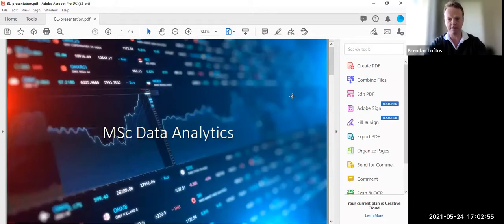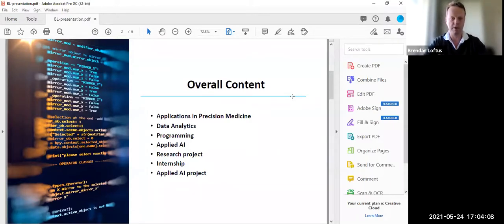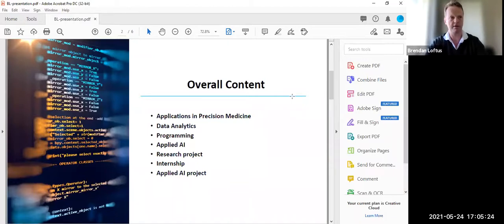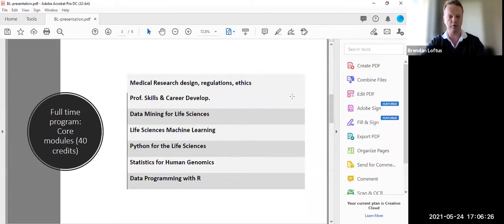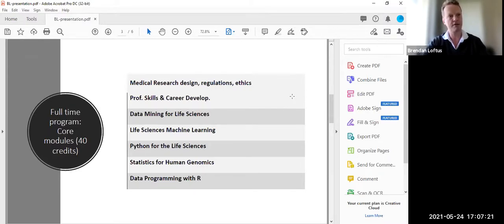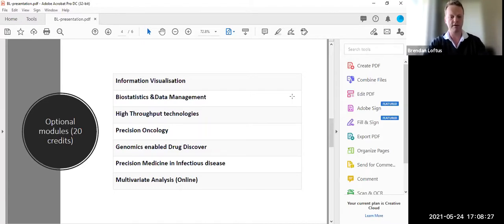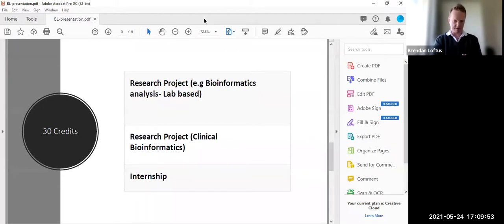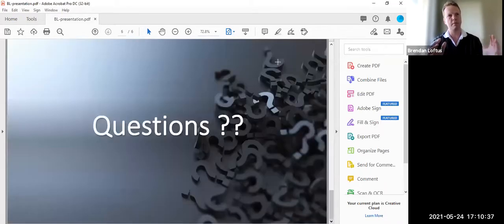MSc Data Analytics for Precision Medicine Open Evening 24 May 2021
Join Prof Brendan Loftus and Dr Effirul Ramlan for a brief overview of the MSc Data Analytics for Precision Medicine.